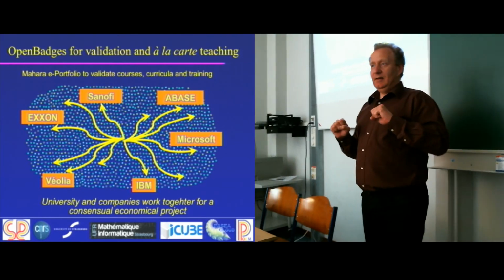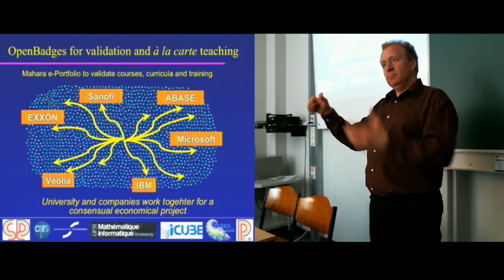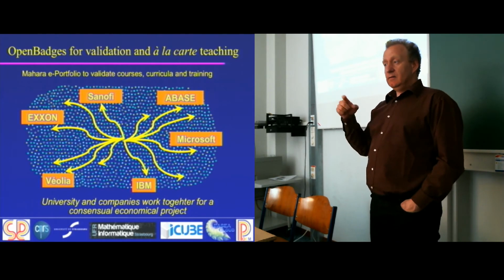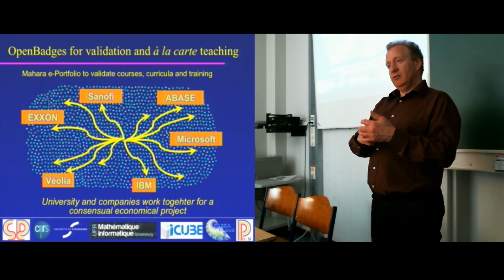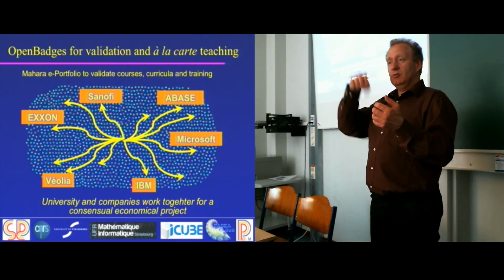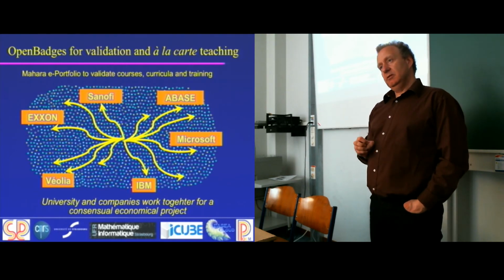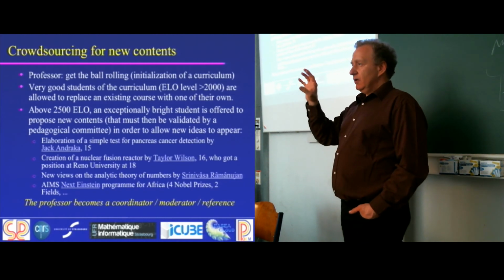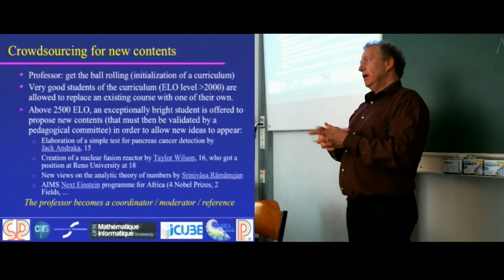Pierre Collet: Personalised Open Education for the Masses (POEM) - Discussion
10th ECCO / GBI seminar series. Spring 2014
Personalised Open Education for the Masses (POEM).
Part II - Discussion
April 11, 2014, Brussels

Pierre Collet
Strasbourg University